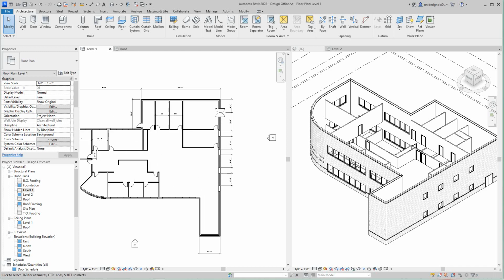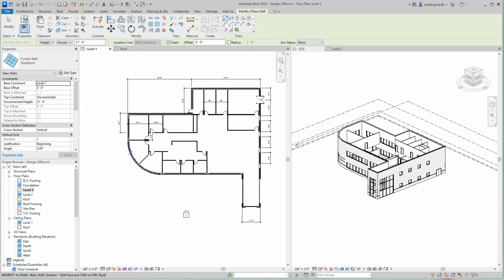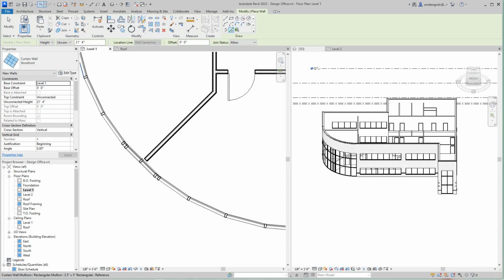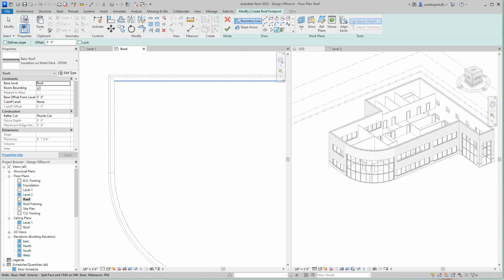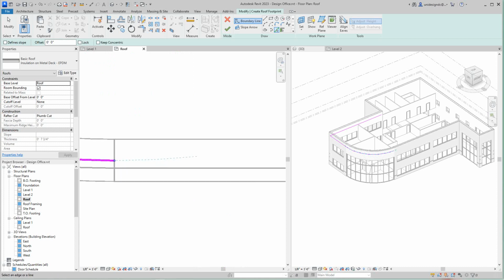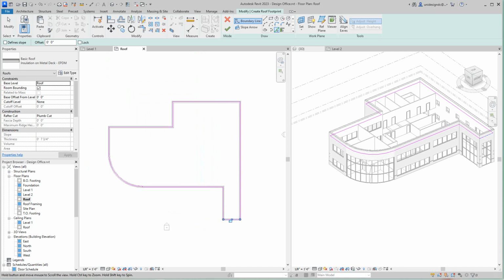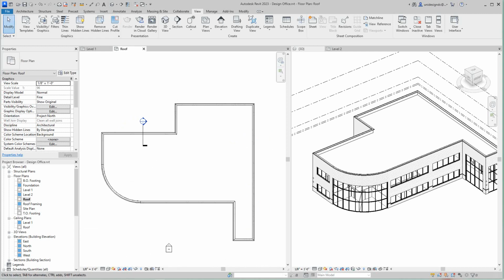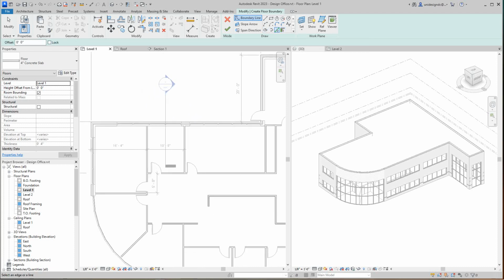Revit 2023 commercial project roof and floor slab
How to add a roof a slab to for a commercial building in Autodesk Revit 2023